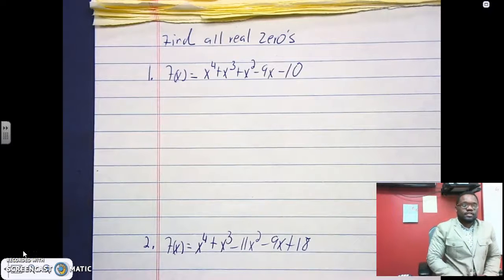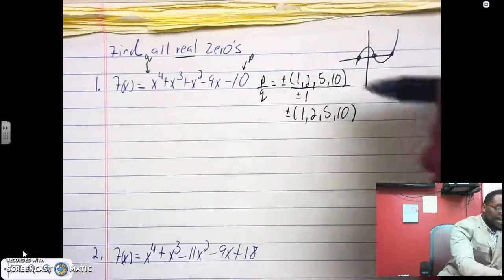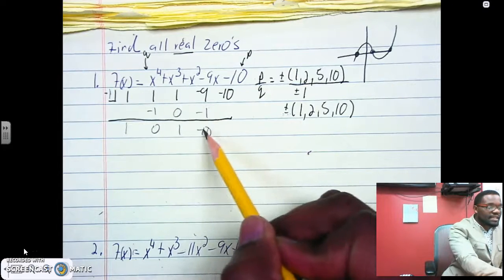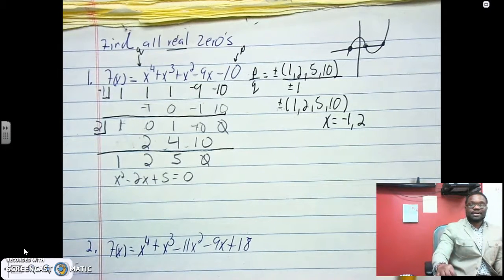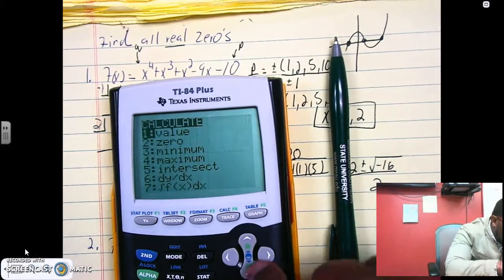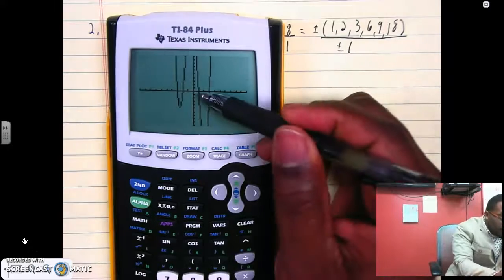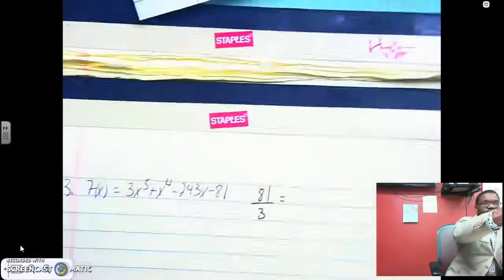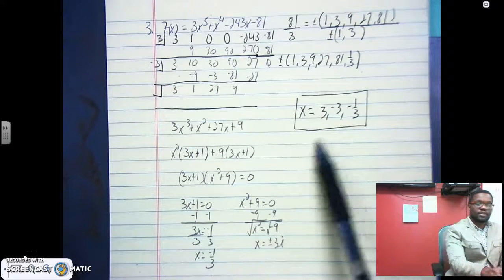finding all the zeros(rational)